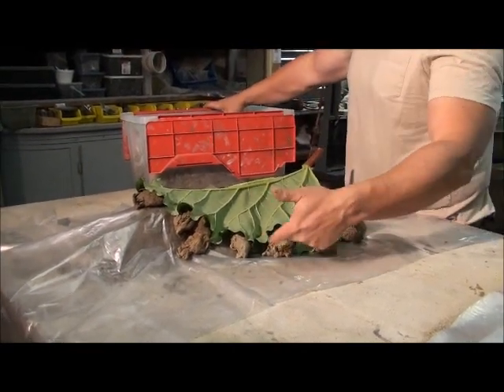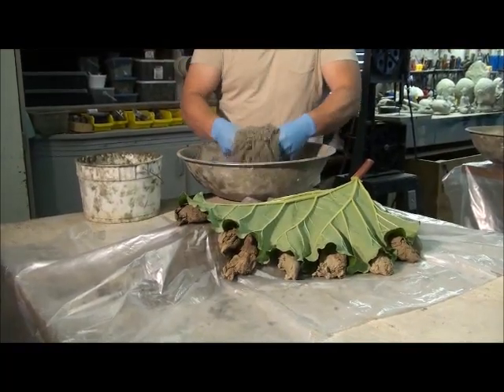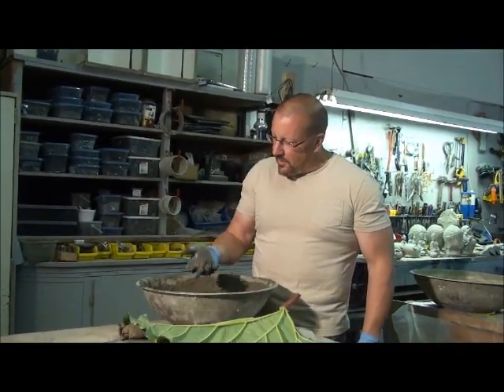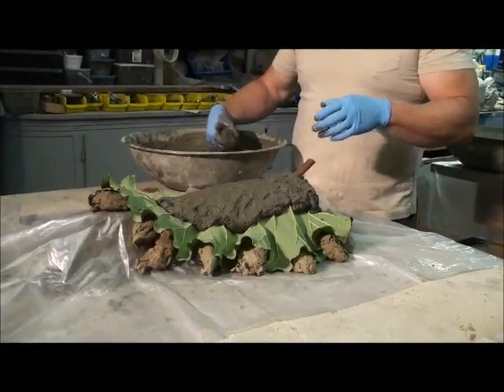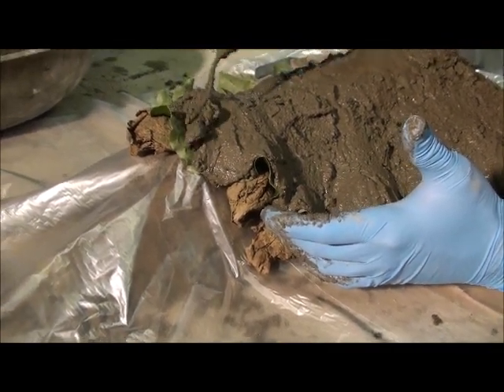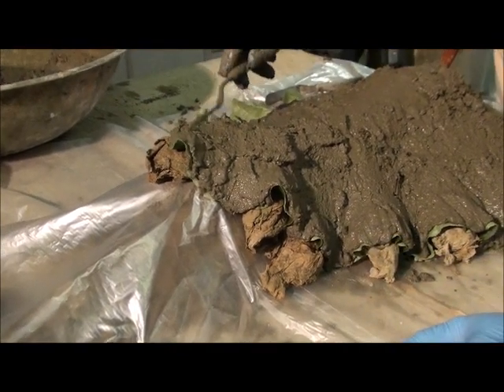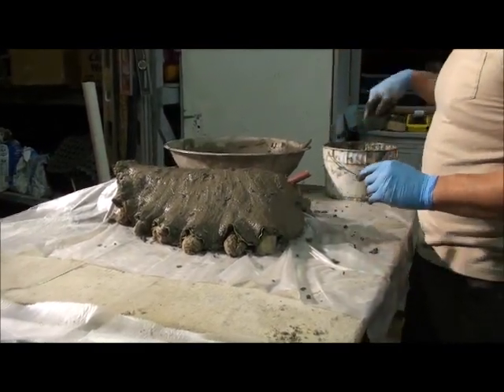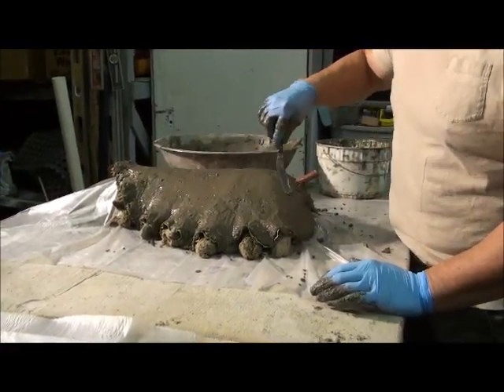Mr. Concrete artisan. How to make concrete leaves tutorial .part 2